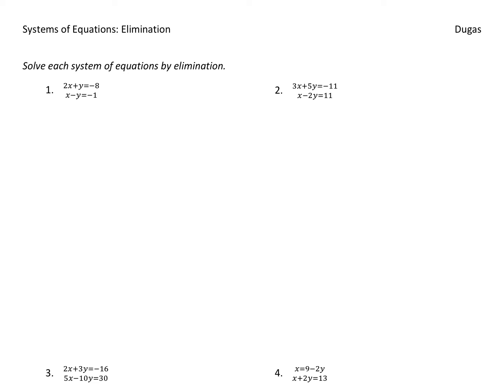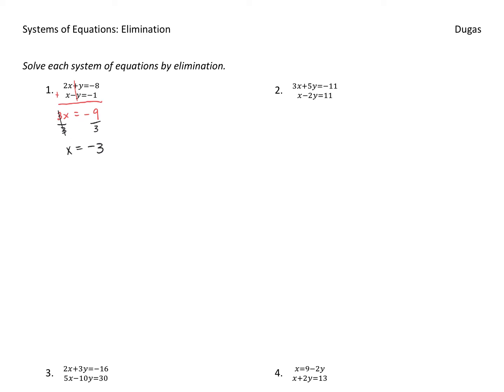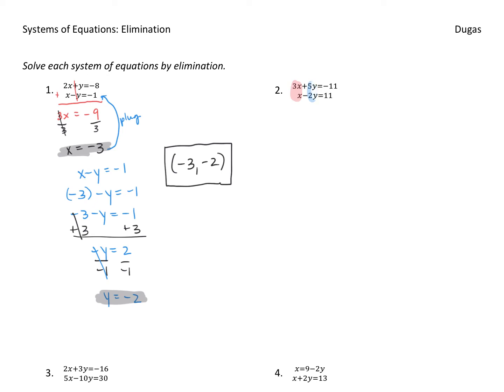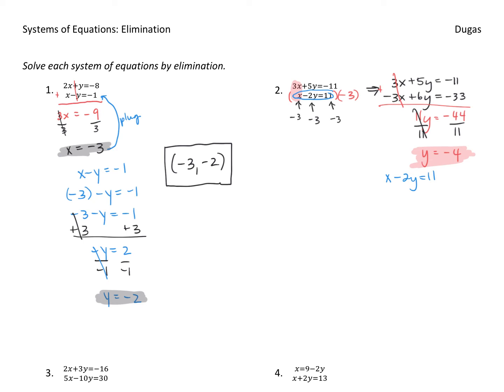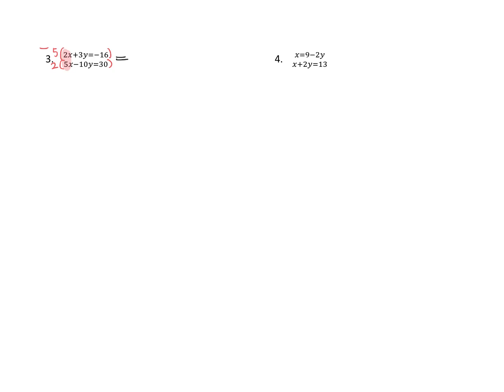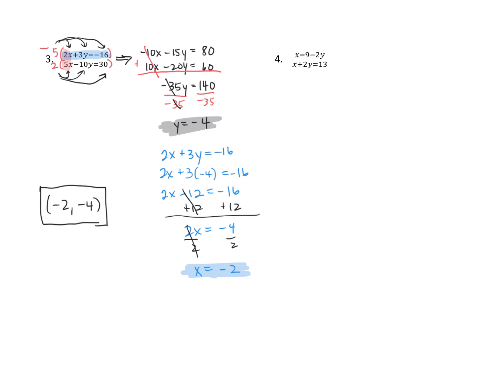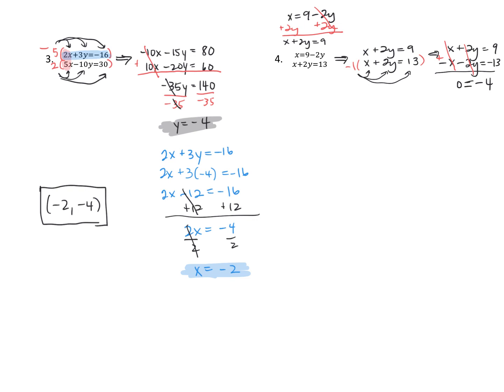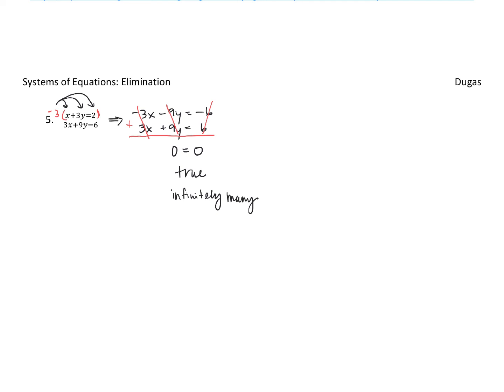Systems of Equations - Elimination.mp4